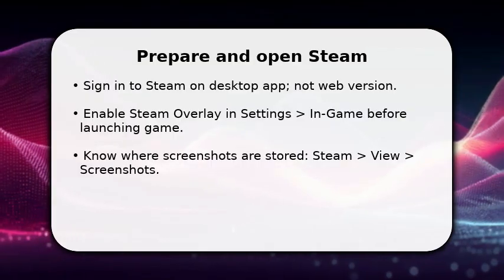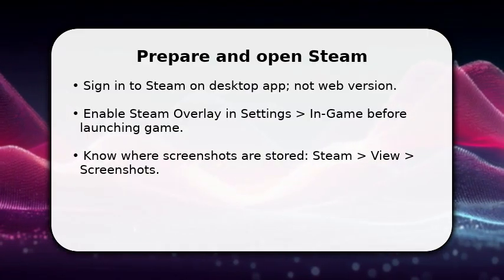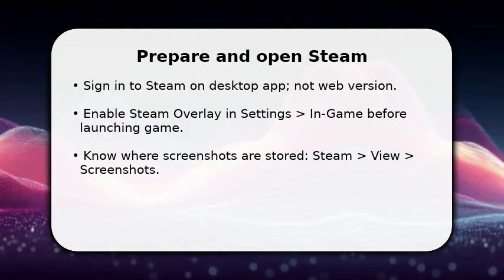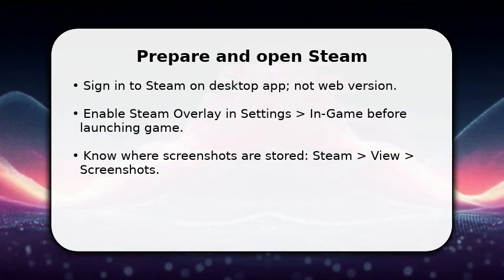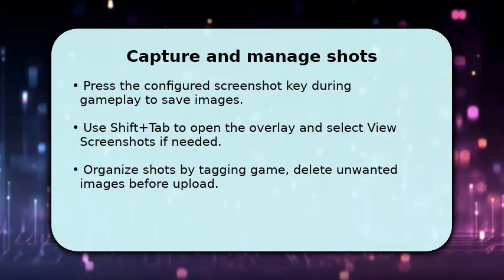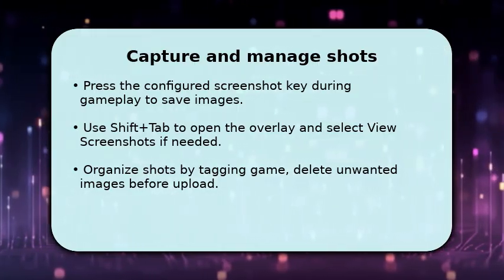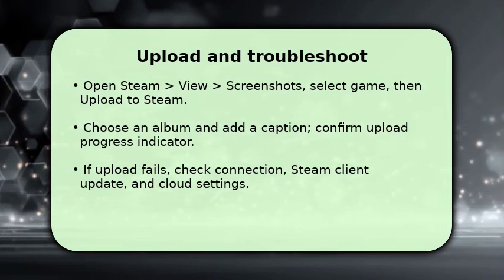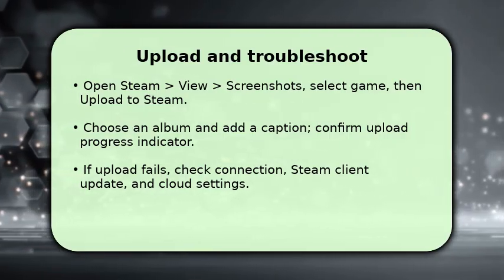How to Upload Screenshots to Steam - Step by Step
Learn the detailed process of uploading screenshots to Steam, including navigating menus and troubleshooting common issues. This step-by-step guide is perfect for gamers looking to share their achievements or participate in community discussions.